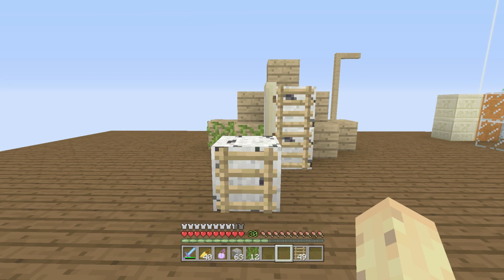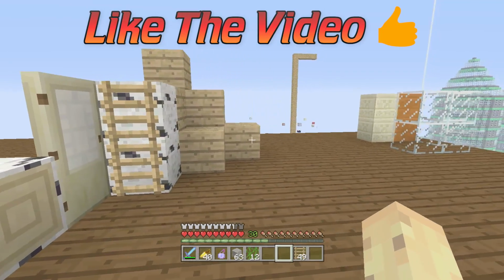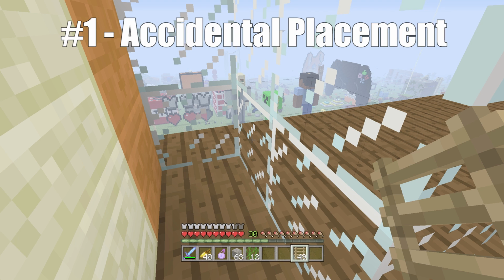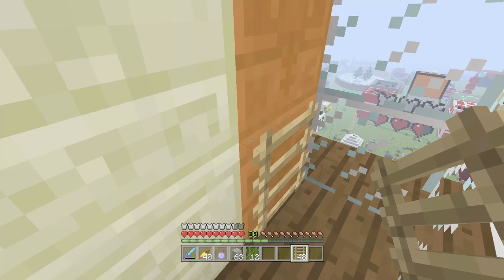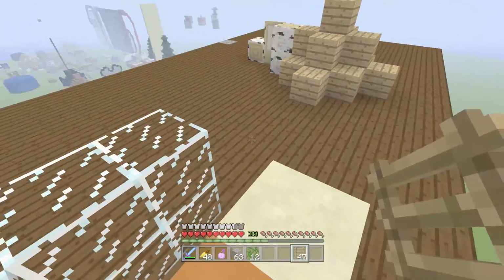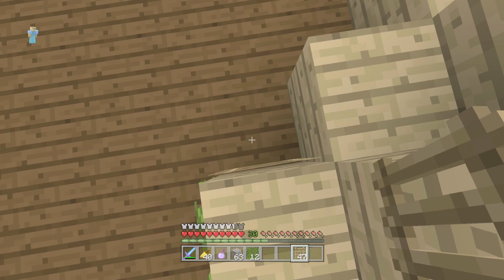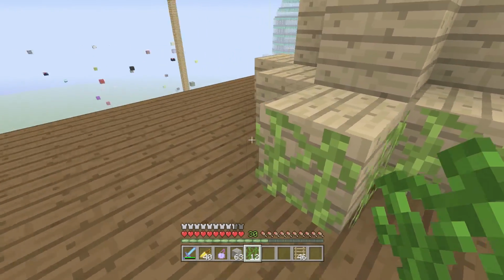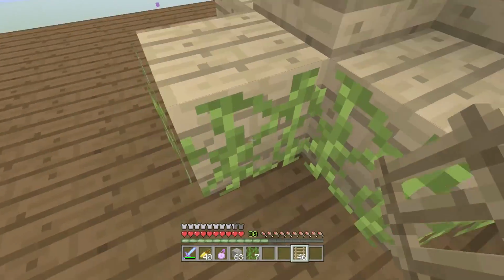Minecraft PE / Xbox 360 - 5 Things You Didnt Know About Ladders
5 Things You didn't know about ladders For Minecraft Xbox 360, Minecraft Xbox One & Minecraft Wii U! As well as Minecraft PS3, Minecraft PS4 & Minecraft PS Vita